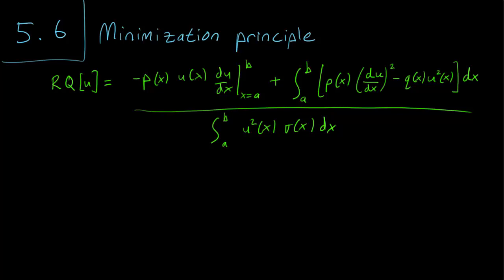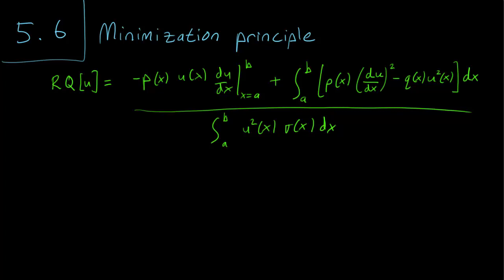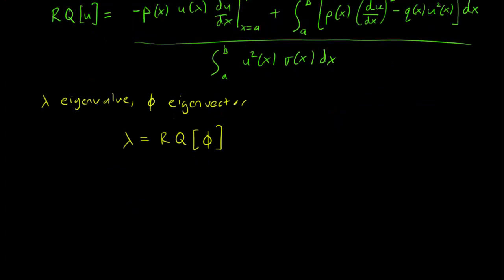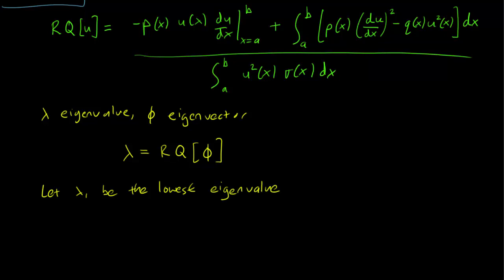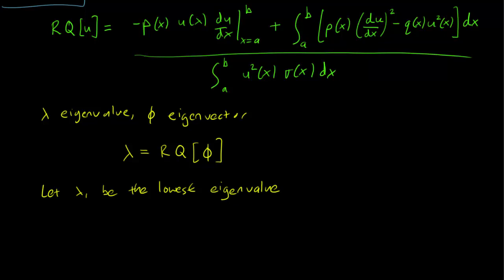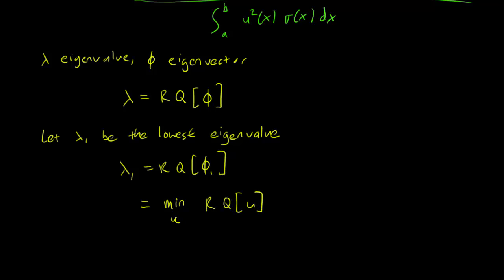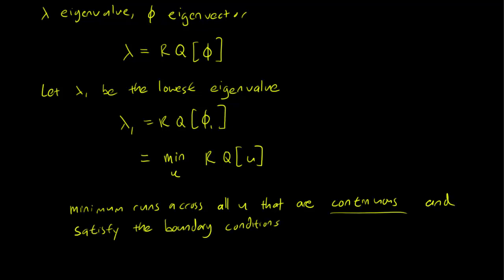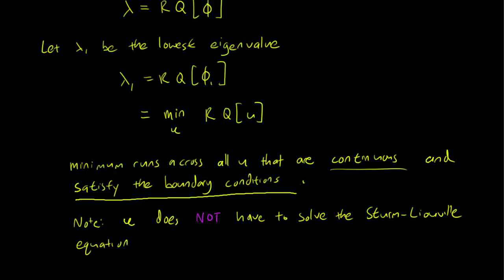5.6 Minimization principle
We demonstrate the minimization principle, whereby we use the Rayleigh quotient to estimate the smallest eigenvalue of a Sturm-Liouville problem